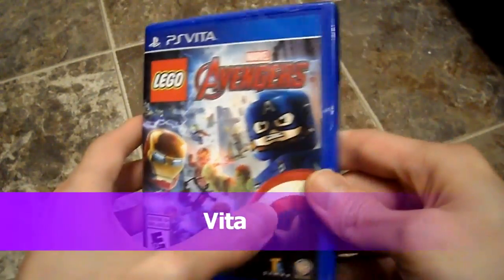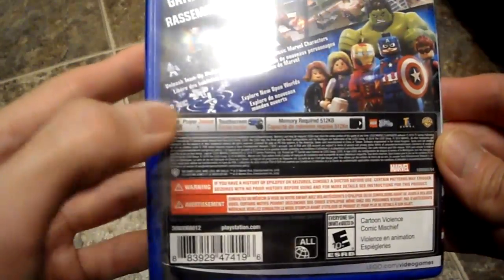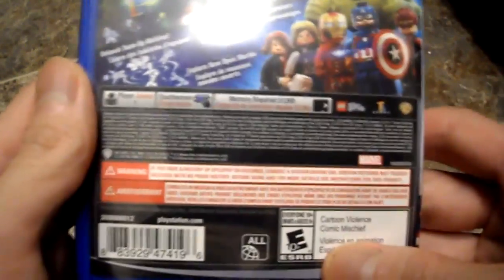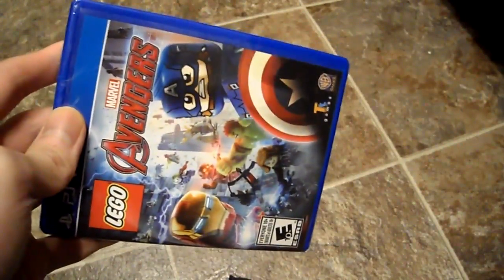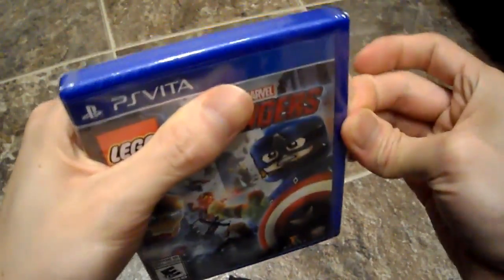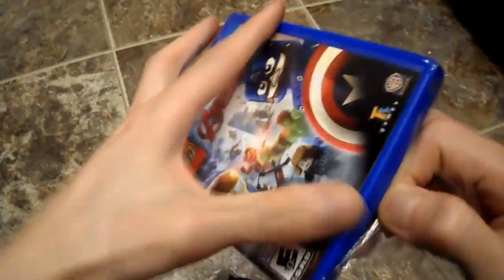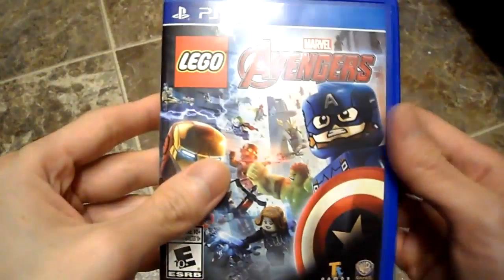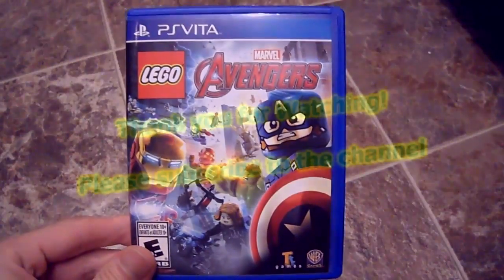Unboxing Lego Marvel Avengers Tt games WB Sony Playstation PS Vita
Unboxing Lego Marvel Avengers Tt games WB Sony PS Vita